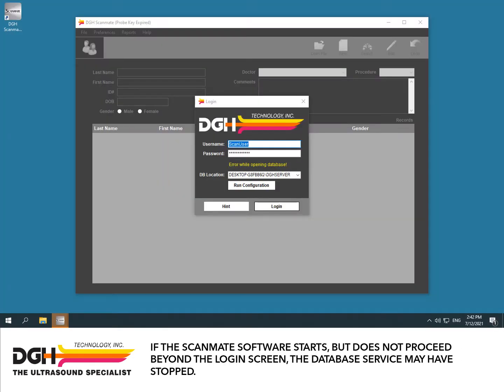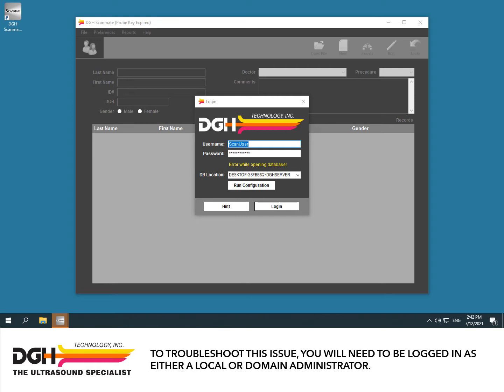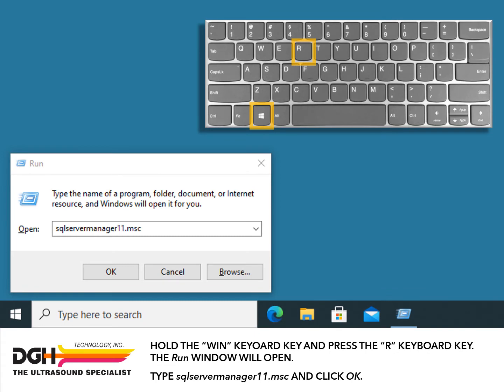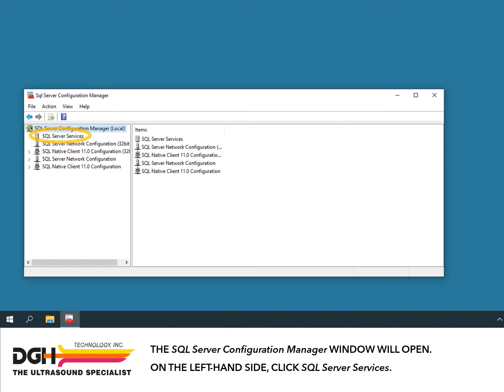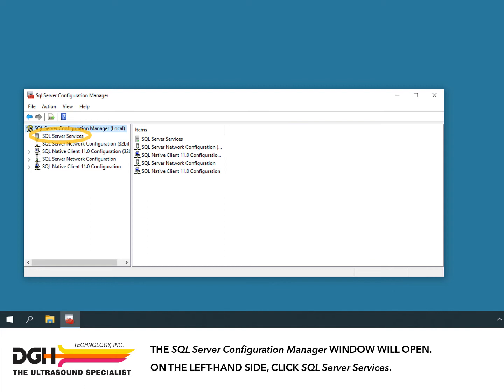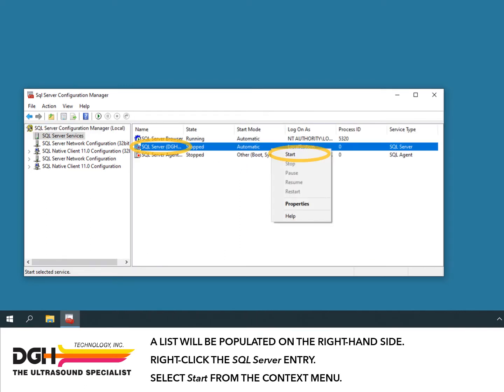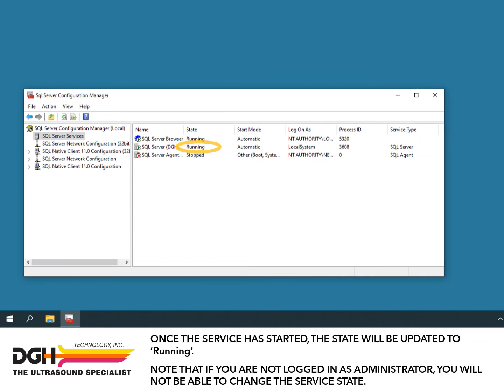Scanmate v4. Troubleshooting Database Service Errors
This instructional video describes how to troubleshoot errors that may occur in Scanmate v4. software due to a stopped database service.